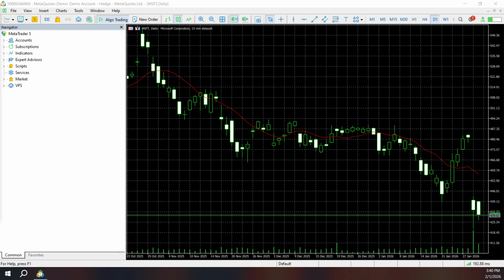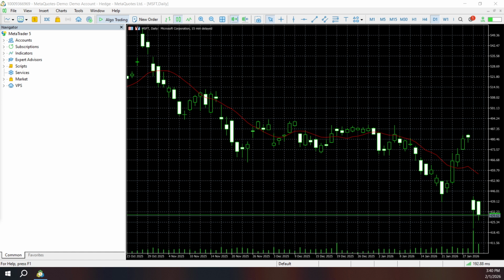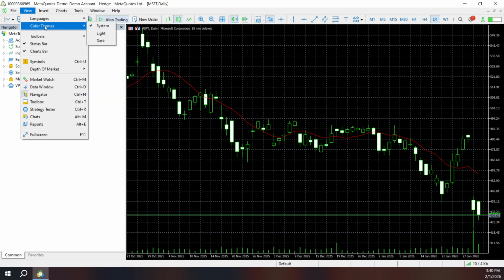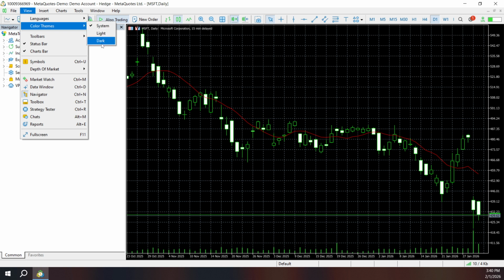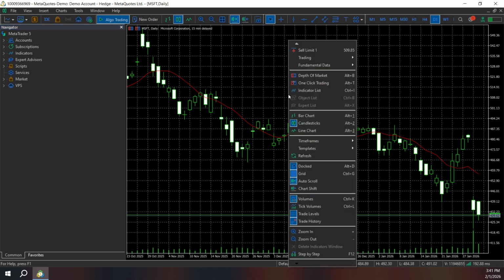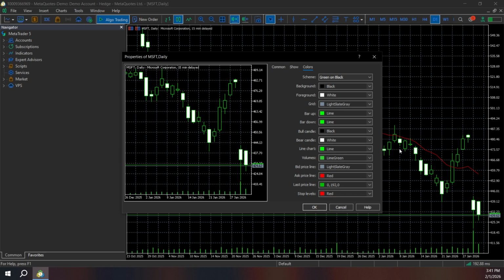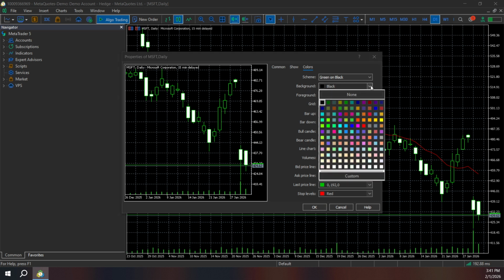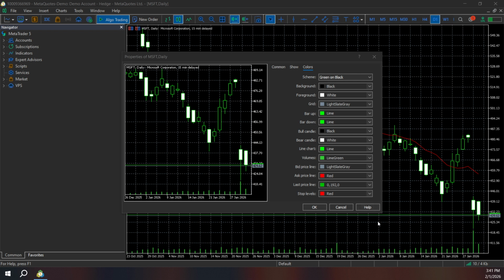How To Set Up Dark Mode In Metatrader 5 [2026 Guide]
How To Set Up Dark Mode In Metatrader 5